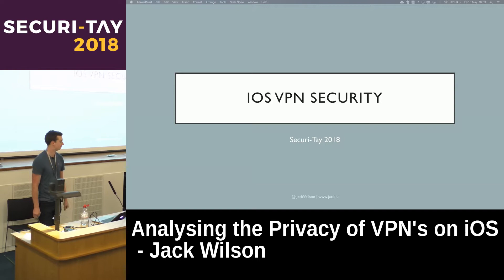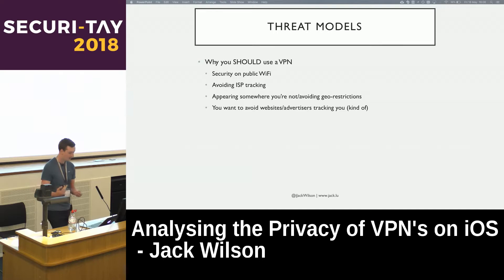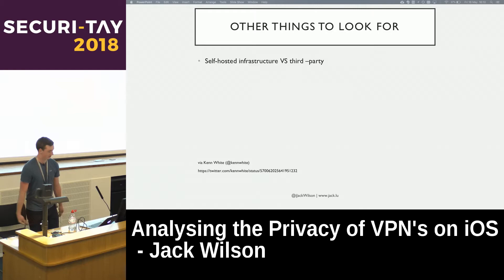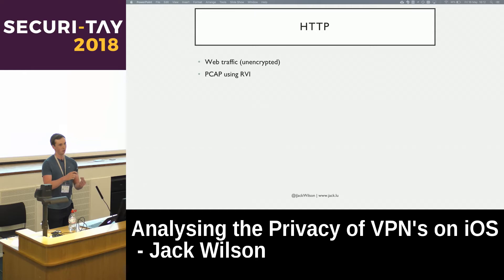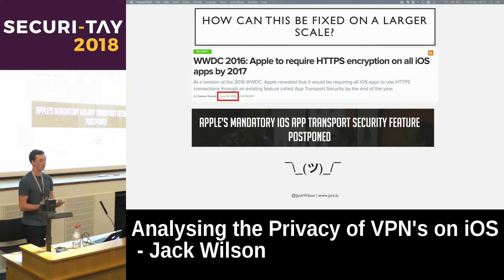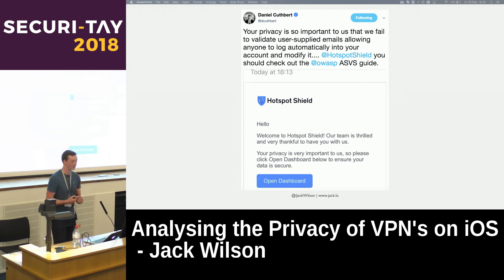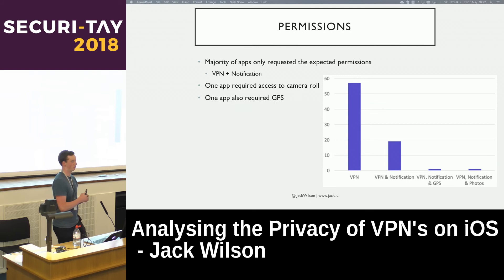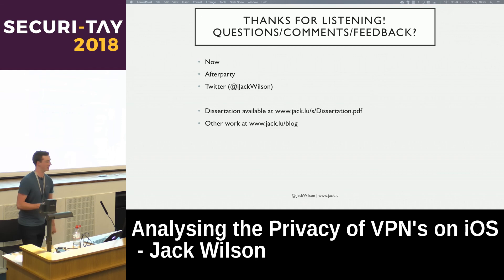Analysing the Privacy of VPN's on iOS - Jack Wilson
Due to the increasing number of recommendations for people to use VPN’s for privacy reasons, more app developers are creating VPN apps and publishing them on the Apple App Store and Google Play Store. In this ’gold rush’, apps are being developed quickly and, in turn, not being developed with security fully in mind. This talk outlines some of the research undertaken as part of my final year dissertation into the security and privacy of VPN apps on Apple's iOS platform, gives an insight into the general state of security on an ecosystem that is generally known to be secure and discusses methods to build secure VPN clients.